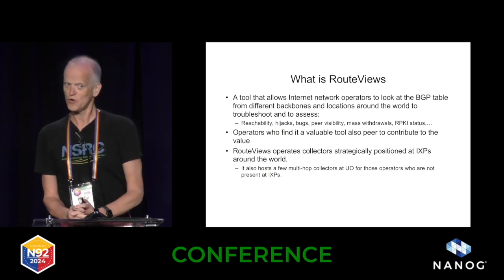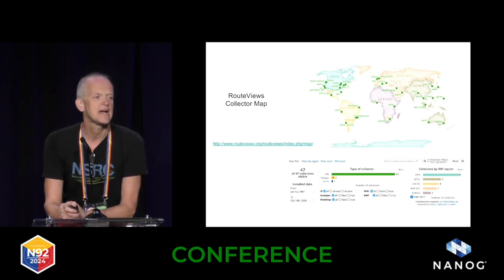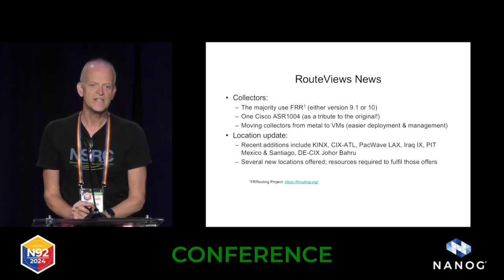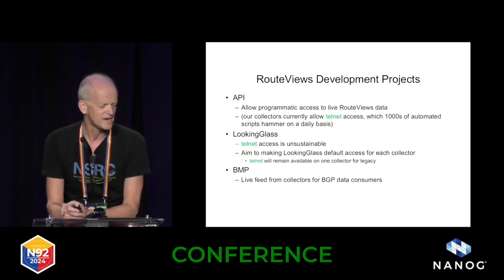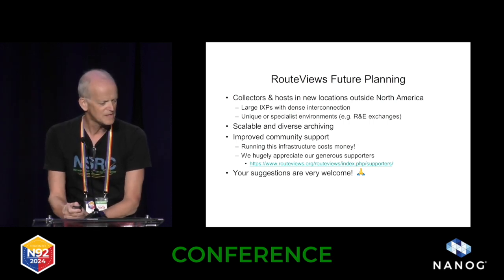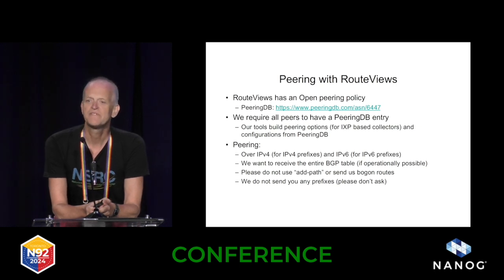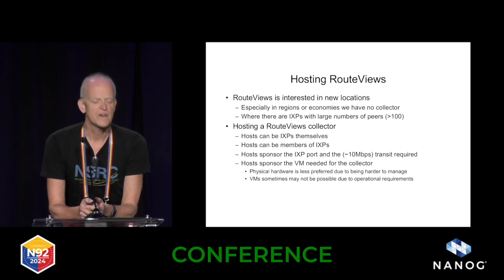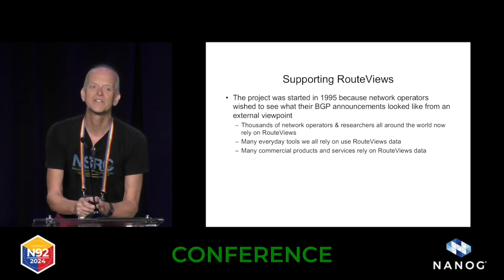RouteViews Update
RouteViews was initiated in 1995 at the University of Oregon to allow network operators see what their routing tables looked like from an external perspective. Over the years since, this community project has set up collectors in strategic locations around the world, allowing network operators a rich view of their routing announcements, and researchers a valuable resource for tracking the growth and variations in the global Internet infrastructure.
This presentation introduces the new team behind RouteViews, and shares the new latest developments in the project, now operated on behalf of the global Internet community by the Network Startup Resource Center (NSRC).

Speaker: Philip Smith - Network Startup Resource Center/RouteViews